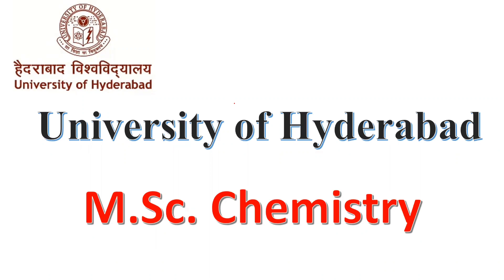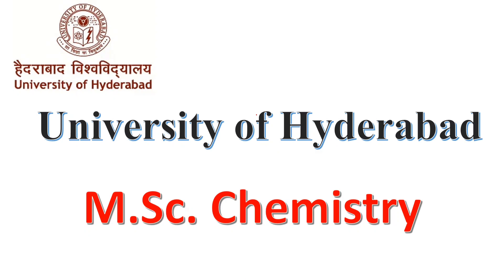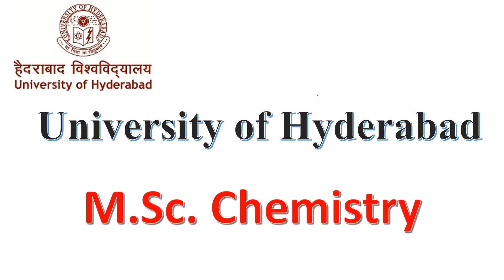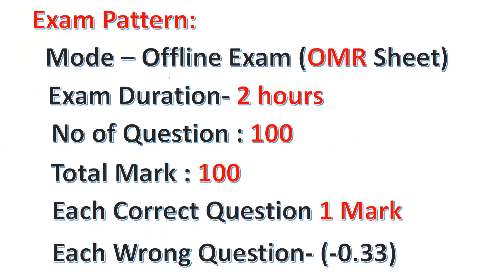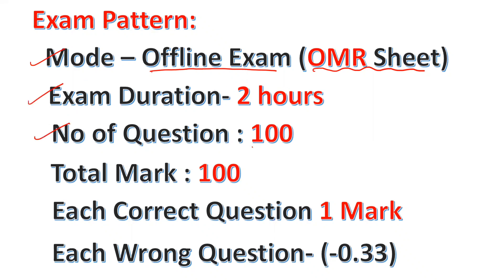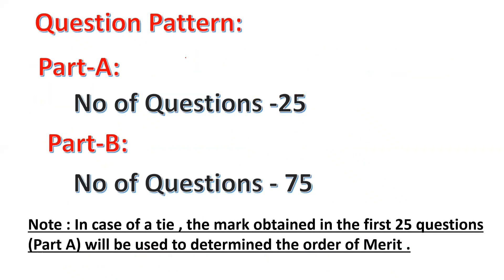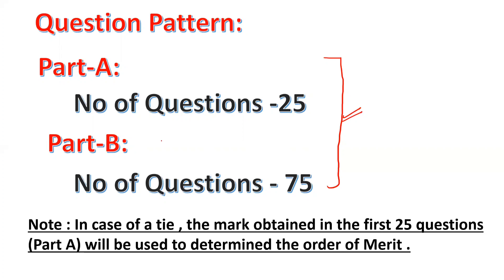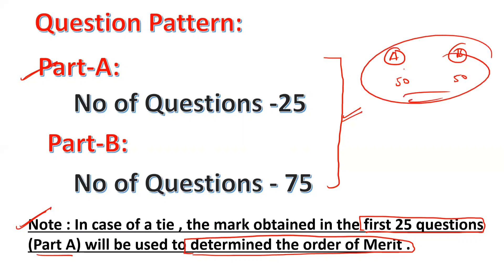HCU MSc Entrance Exam 2022 |MSc Chemistry| Exam Pattern| Questions Pattern - Application Start Soon!